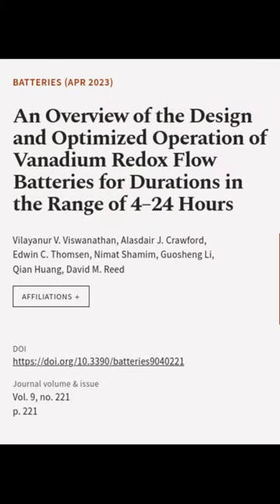An Overview of the Design and Optimized Operation of Vanadium Redox Flow Batteries fo... | RTCL.TV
### Keywords ###

### Article Attribution ###
Title: An Overview of the Design and Optimized Operation of Vanadium Redox Flow Batteries for Durations in the Range of 4–24 Hours
Authors: Vilayanur V. Viswanathan, Alasdair J. Crawford, Edwin C. Thomsen, Nimat Shamim, Guosheng Li, Qian Huang ,and David M. Reed

### Video Timestamps ###
0:00:00 - Summary
0:00:22 - Title
0:00:29 - End